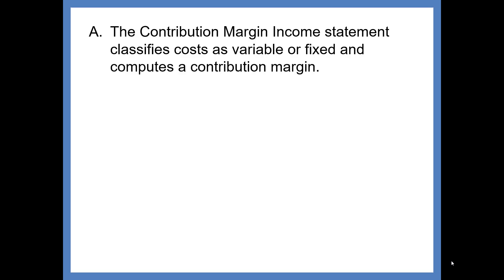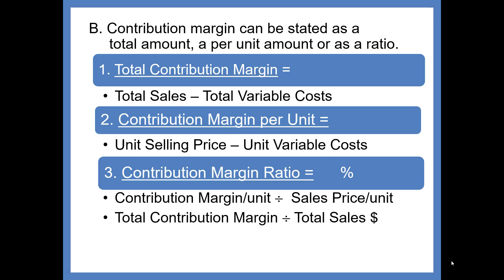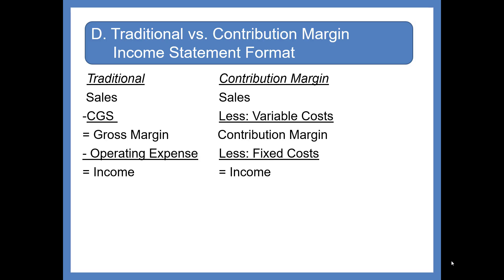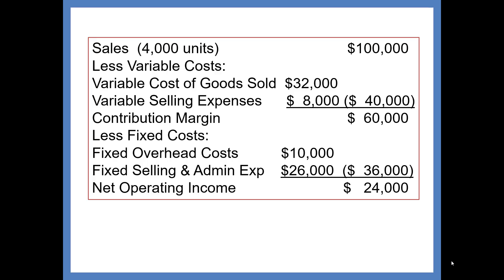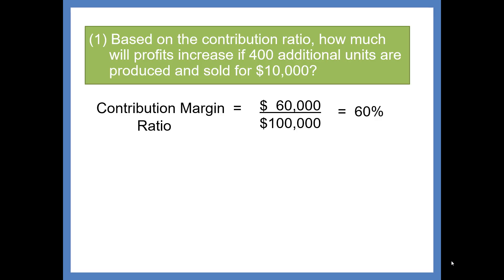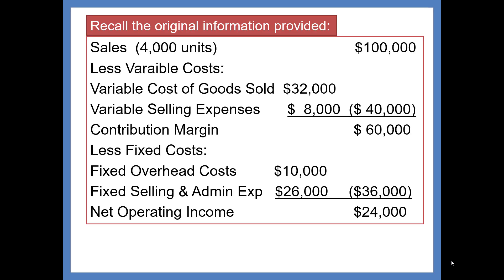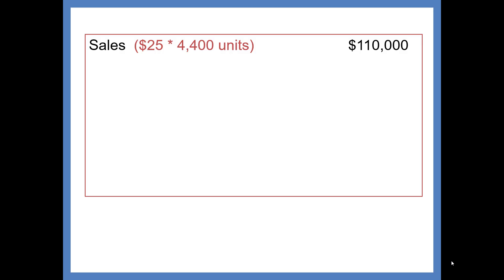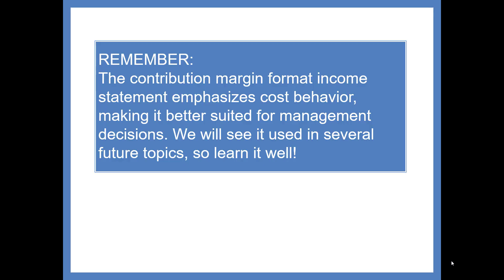CH 06 Contribution Margin Income Statement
Presentation: Contribution Margin Income Statement